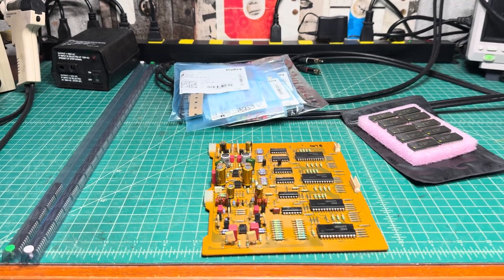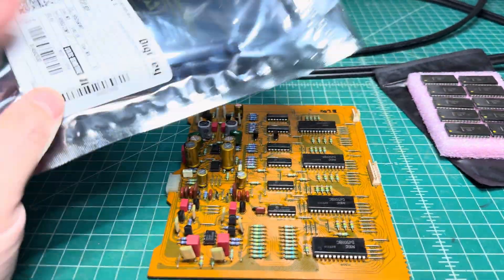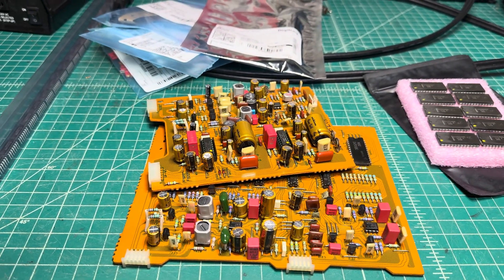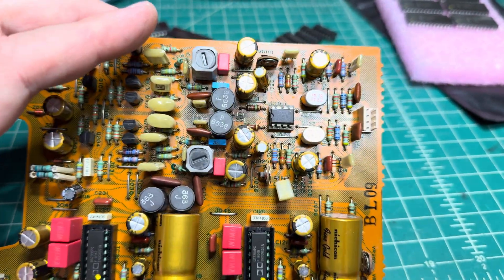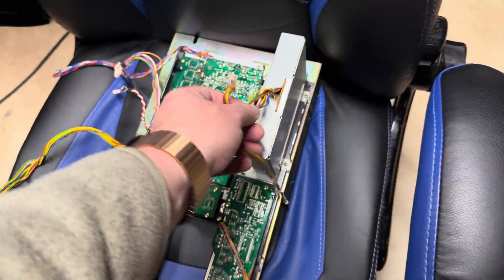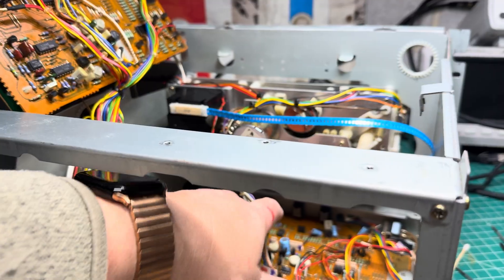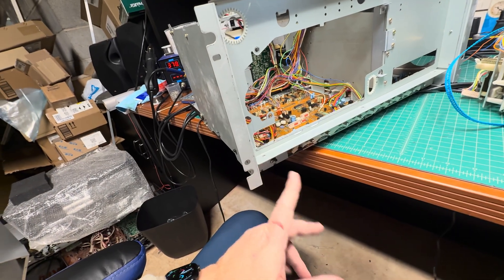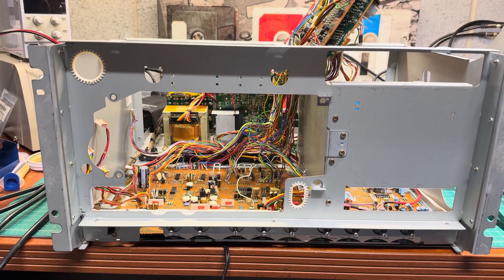Inside the Nakamichi 1000ZXL | Major Overhaul – New Caps, ICs & Analog Switches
Welcome to Part 4 of the Nakamichi 1000ZXL restoration series—and this time, things get serious.
I completely removed the front panel, disconnected dozens of fragile connectors, and took out the tape transport to gain full access to the internal boards.
With everything exposed, it’s time for a deep electronic rebuild—recapping, IC replacements, and precision upgrades to modern components.
🎧 What’s Been Done:
🪛 Removed front panel and transport assembly for full board access
🔧 Replaced remaining capacitors and integrated circuits across boards
⚙️ Upgraded OpAmps for improved signal integrity and noise performance
🔄 Replaced digital latches and analog switches with CD4066 chips
🎼 Achieved noticeably clearer and more stable sound
💡 Why This Upgrade Matters:
The Nakamichi 1000ZXL is one of the most complex decks ever built. Its advanced analog switching and control logic benefit greatly from modern, low-noise ICs.
The CD4066 analog switches proved to be a wise choice, bringing transparency and precision to the signal path.
🔧 Behind the Restoration (Part 4):
Disassembled and documented the front-panel connector layout
Carefully extracted the entire tape transport for unobstructed access
Replaced aging ICs and electrolytics with high-quality modern equivalents
Performed first tests with the new OpAmps and 4066 chips—clear improvement achieved
👂 My Verdict (So Far):
Each stage brings this legendary deck closer to perfection. With new OpAmps and analog switches, the 1000ZXL now delivers cleaner, more open sound—a real step forward in its resurrection.
Next step: final calibration and functional verification across all modes.